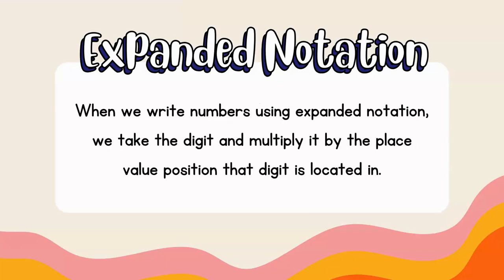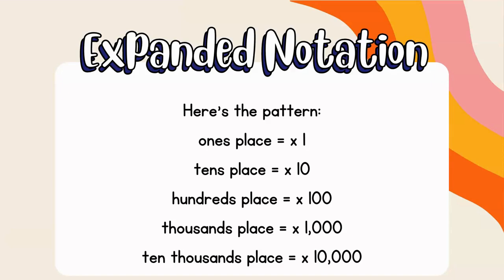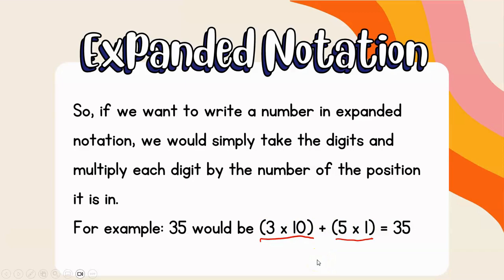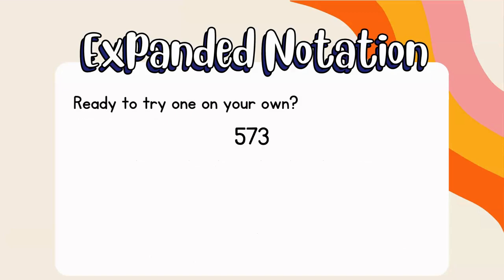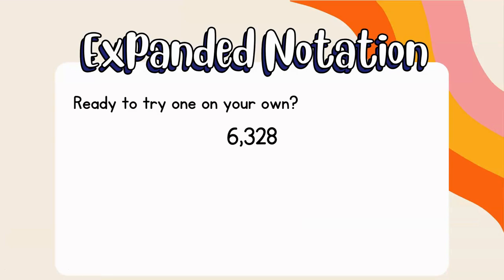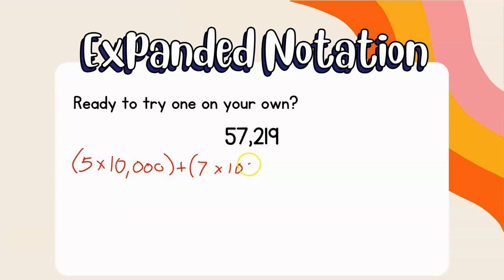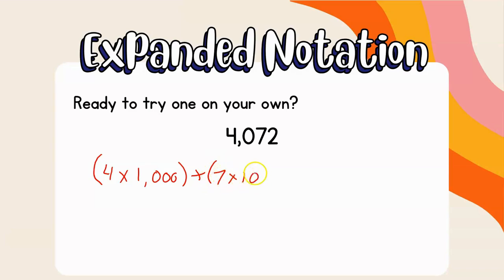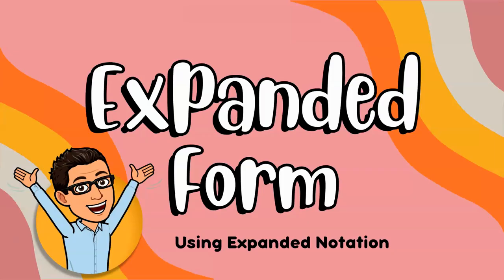Writing Numbers in Expanded Notation (Expanded Form) - Mr. Pearson Teaches 3rd Grade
Being able to write a multi-digit number in expanded form is an essential skill for students learning place value. But can your students write a number in expanded form using...expanded notation?

Mr. Pearson walks students through the process of writing numbers in expanded notation and gives several examples to practice.

Mr. Pearson has been teaching elementary students for over 20 year, with more than half of that time in third grade. He is a master teacher and has successfully taught hundreds of students. (Yes, he's writing this, so it's a bit biased, but no less true.)